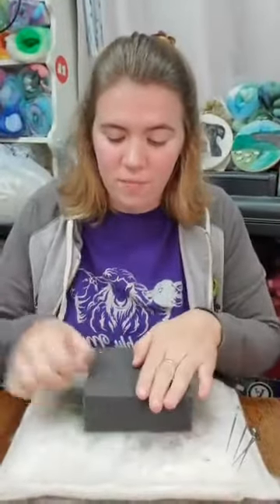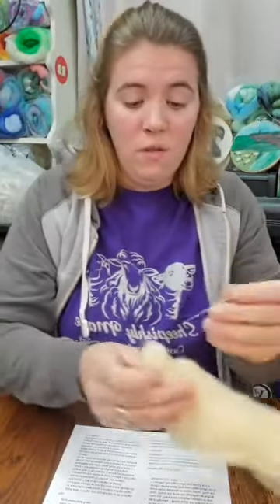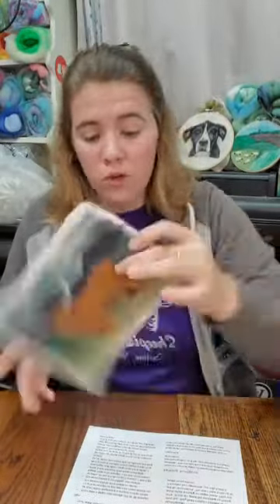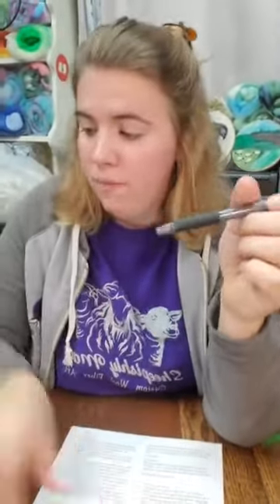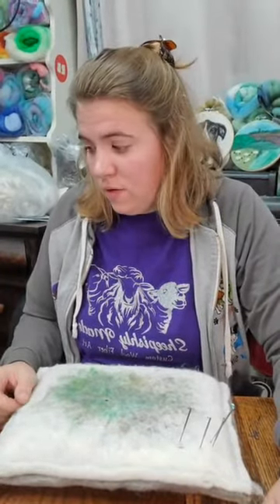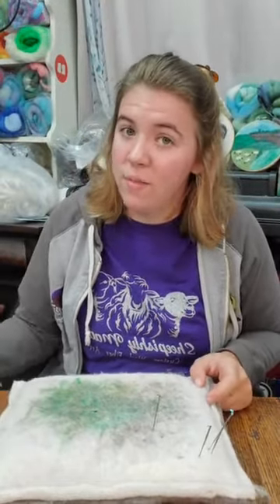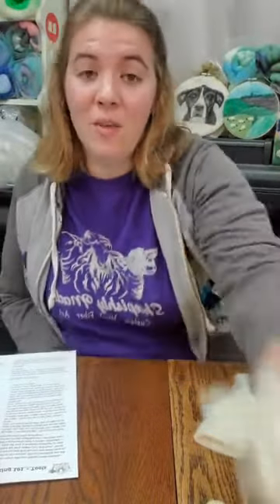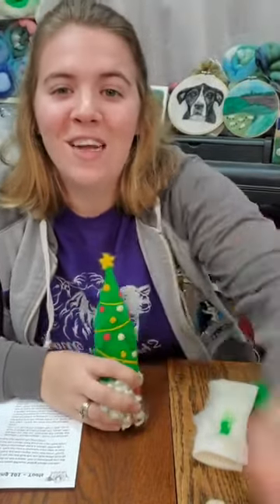Needle Felting 101 Part 1 - Tools (Facebook Live Replay)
This is a replay of a Facebook Live Stream I did over on the Wool and Fiber Arts Community. We discussed needle felting tools in Needle Felting 101 Part 1. There is some commentary from questions asked by the audience.

Facebook (Sheepishly Made & MCS Livestock)